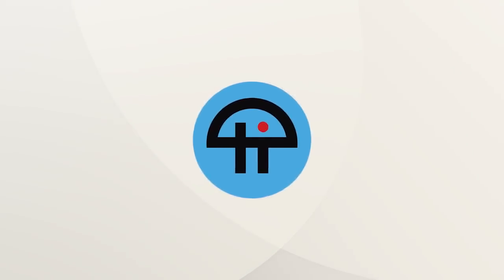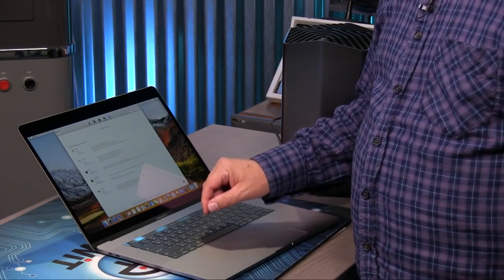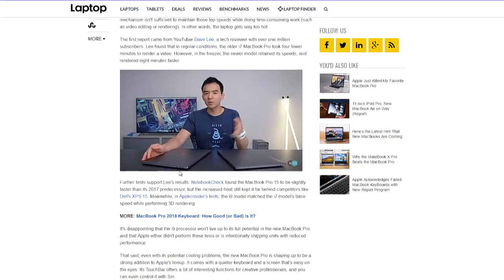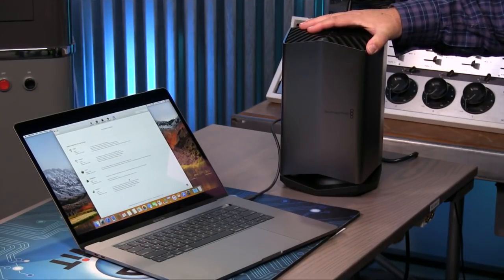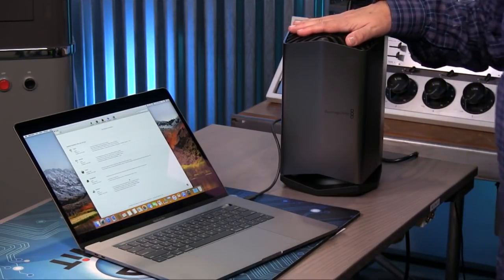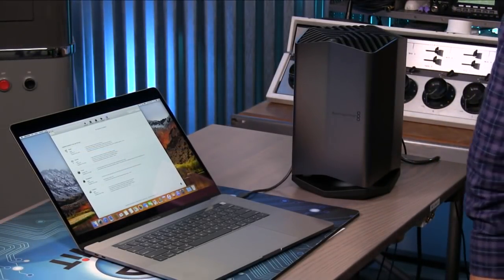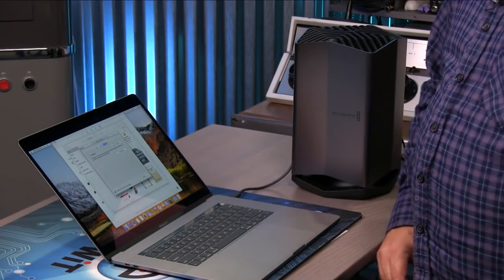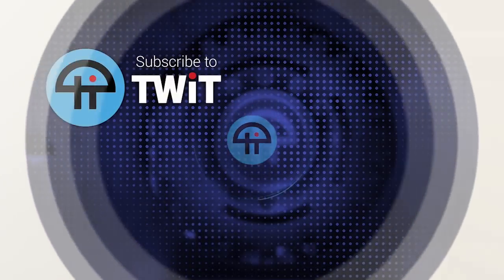Core i9 MacBook Pro's Heat Problem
Leo Laporte joins Patrick Norton and Ryan Shrout discuss the new MacBook Pro (with Intel Core I9) and its cooling issue, which seemingly prevents the laptop from reaching full potential for certain activities like video rendering.